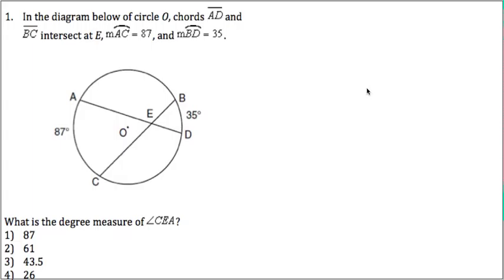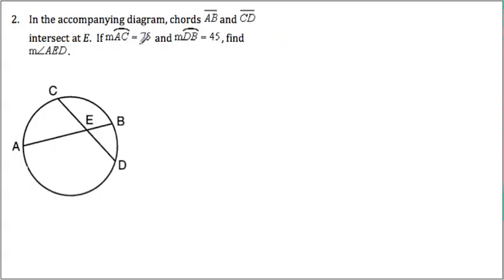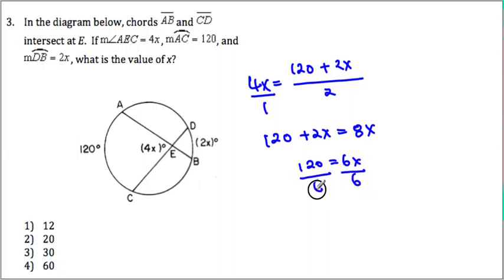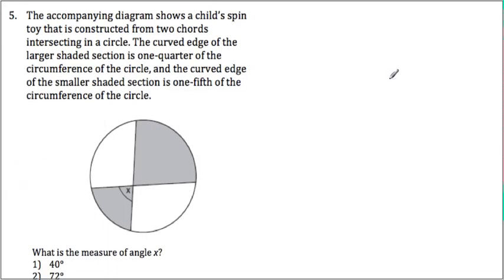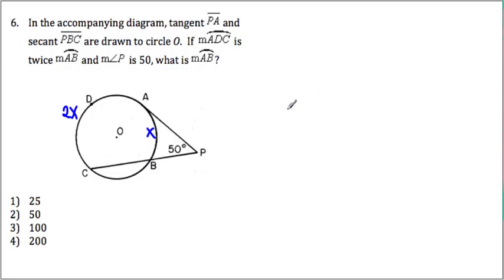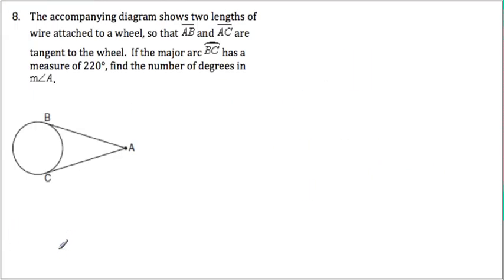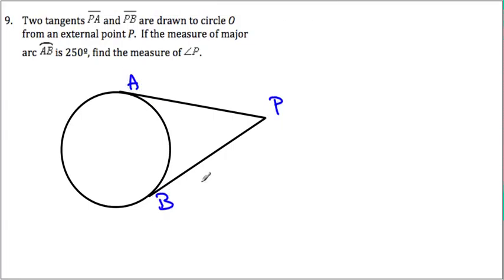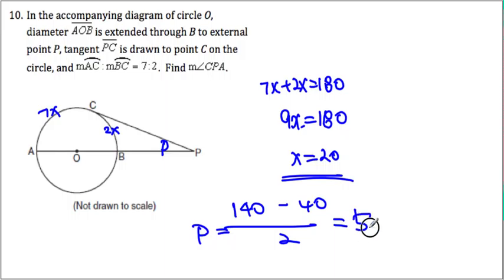Geo CW041712 Sol